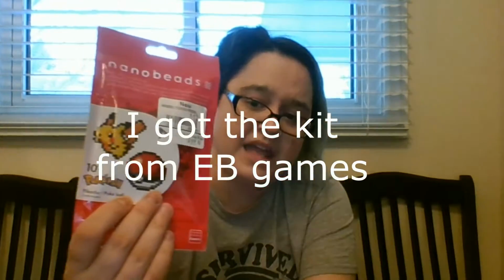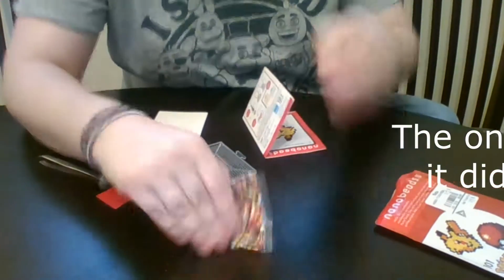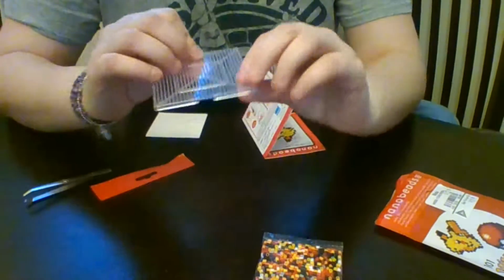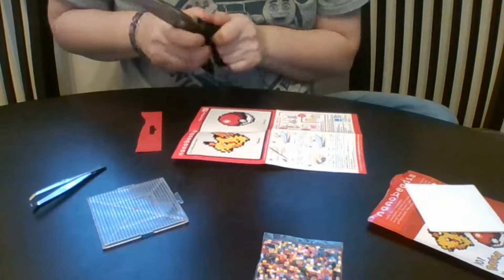POKEMON NanoBead POKEBALL !?!?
Hey so last time I was out and about with friends I picked up this Nanobead pack from EB GAMES
so for national pokemon day I put it together
this took sooooo long I some how kept on messing up and doping the bead or knocked them out of place
this was my first time fast forwarding so that was fun
hope you enjoy watching me struggle thow this and eventually succeed in makeing a Pokeball